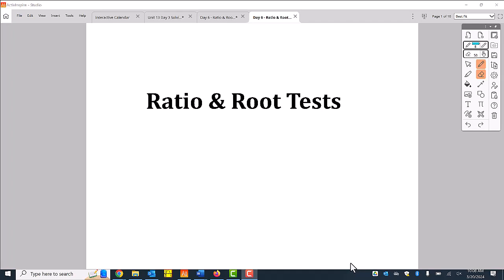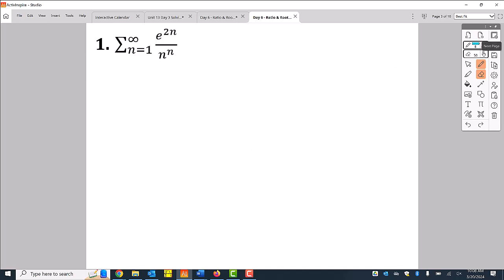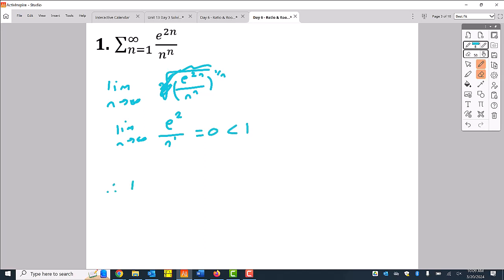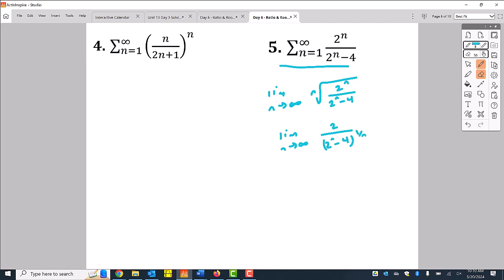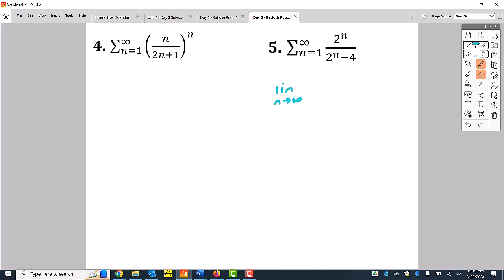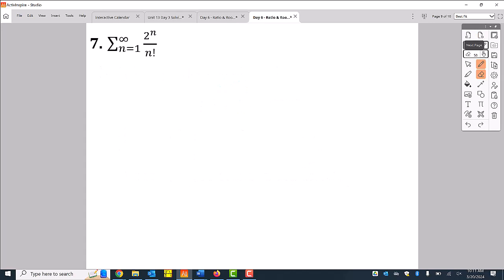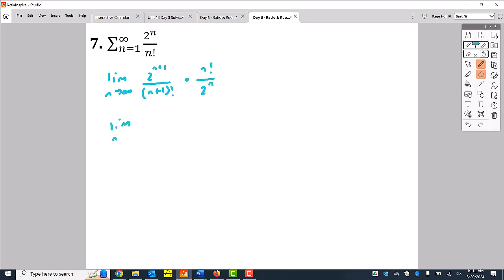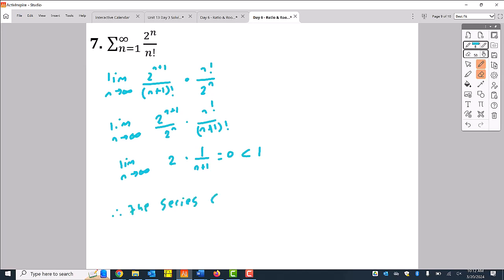Ratio and Root Test